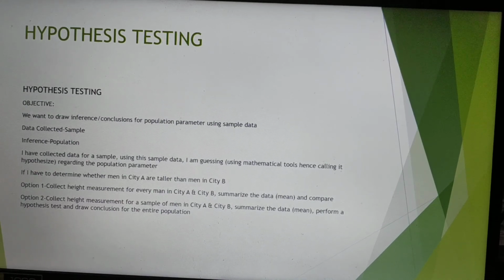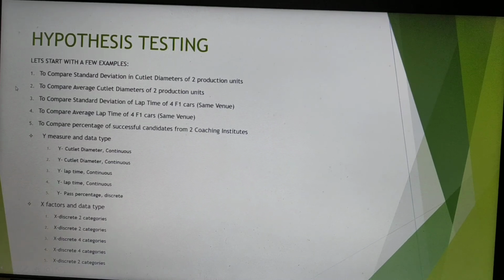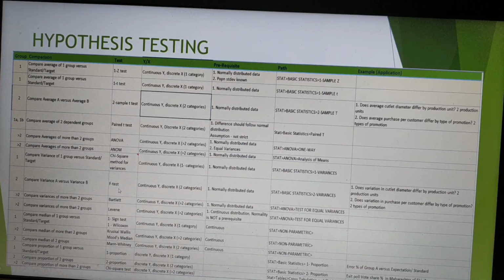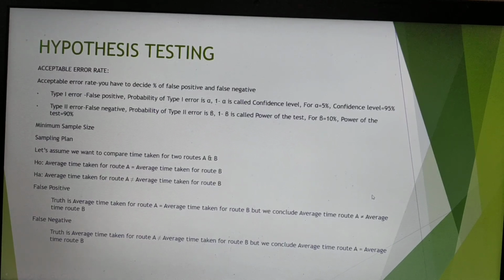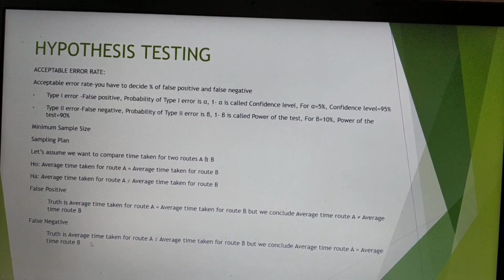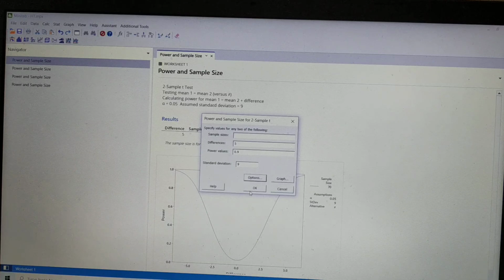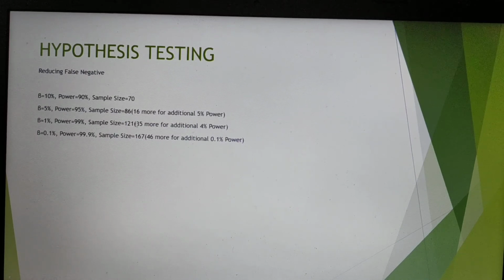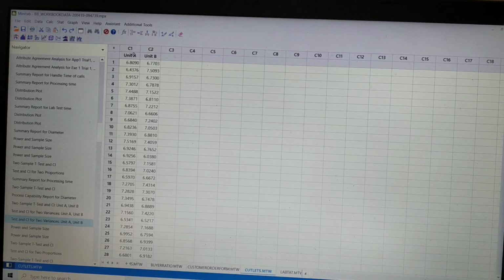INTRODUCTION TO HYPOTHESIS TESTING 1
This is a beginners video for understanding Hypothesis Testing. Little prior knowledge of statistics is required to understand. Also, Part 2 of the video is there.